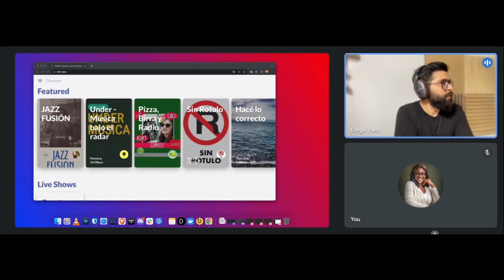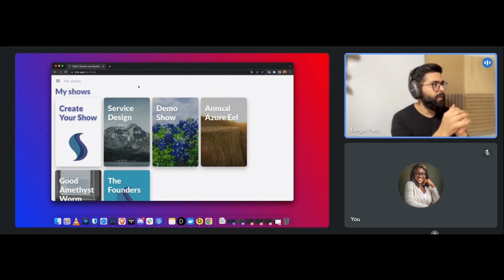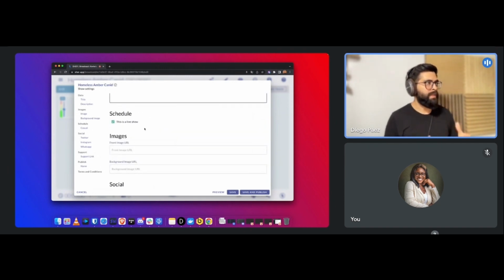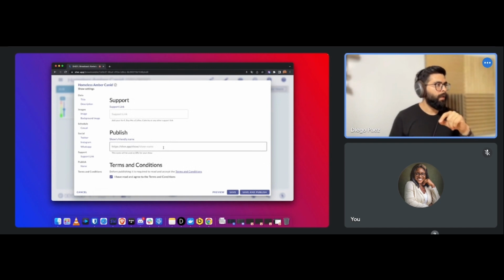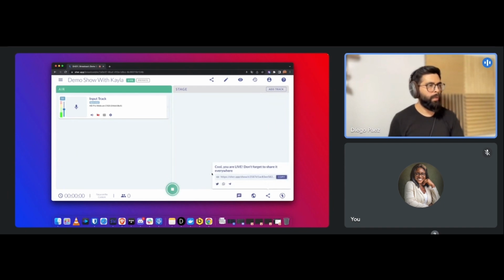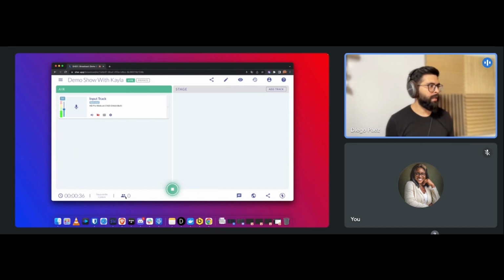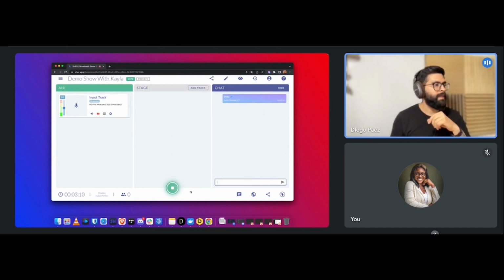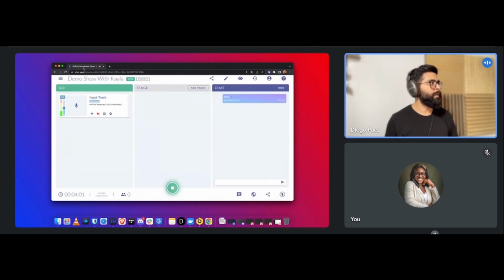Demo Session: P2P Streaming with Sher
🎙️1,2 Check Check. Let's explore the combination between P2P and audio streaming with Sher. GEUT's first solo project became an audio streaming platform that lives right on your browser. No install required. No messy setups. Multiple remote streamers all in one place. Continue reading to see Sher in action.